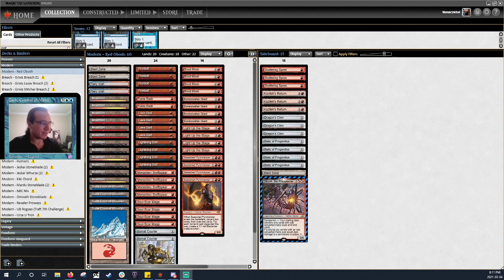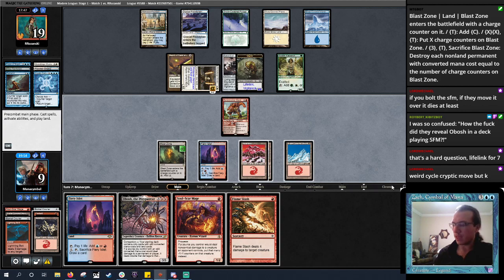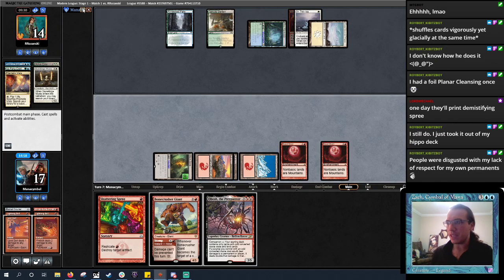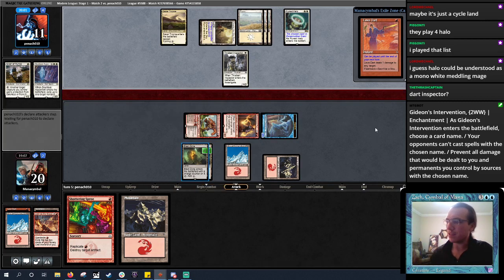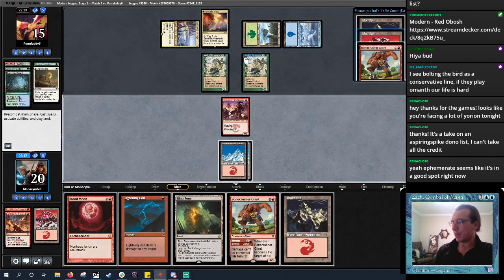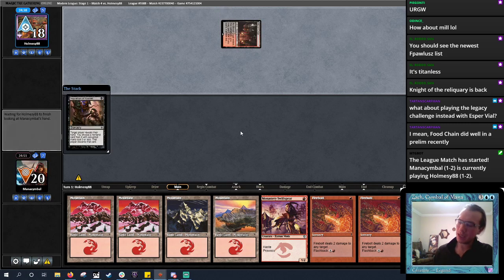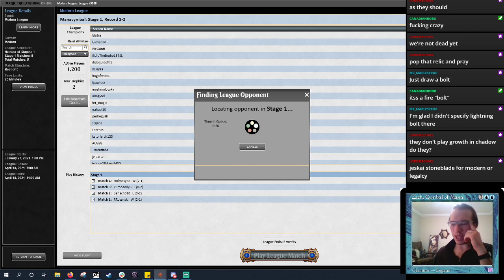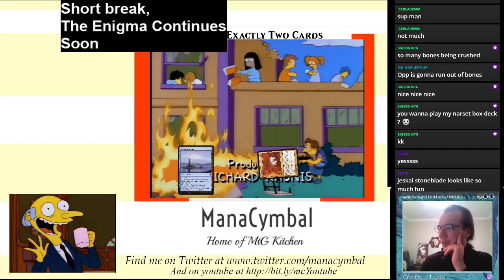MTGO Modern - Obosh Red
A great grindy red aggro midrange deck. Infinite burn spells and 4 blood moons can definitely get some serious work done.

2 Blast Zone
4 Blood Moon
2 Bomat Courier
4 Bonecrusher Giant
2 Fiery Islet
4 Firebolt
2 Flame Slash
4 Lava Dart
4 Light Up the Stage
4 Lightning Bolt
4 Monastery Swiftspear
16 Mountain
4 Seasoned Pyromancer
4 Soul-Scar Mage

1 Blast Zone
3 Dragon's Claw
3 Kozilek's Return
1 Obosh, the Preypiercer
4 Relic of Progenitus
3 Shattering Spree